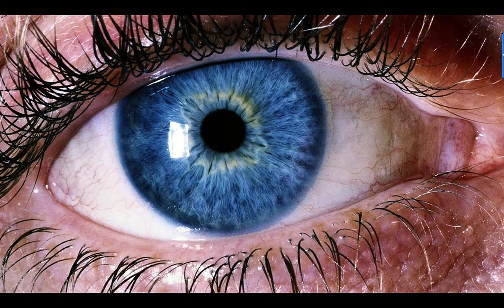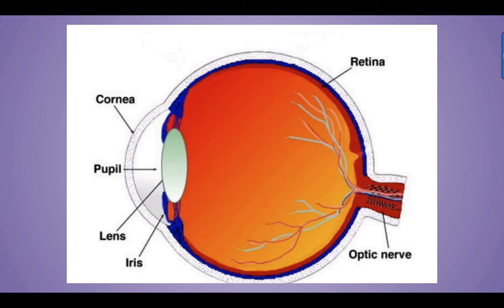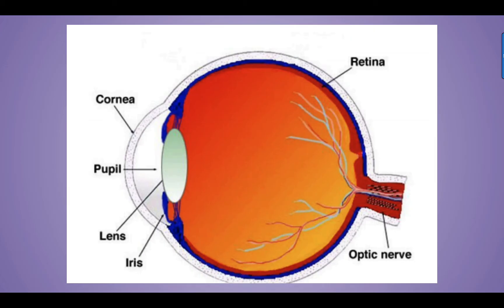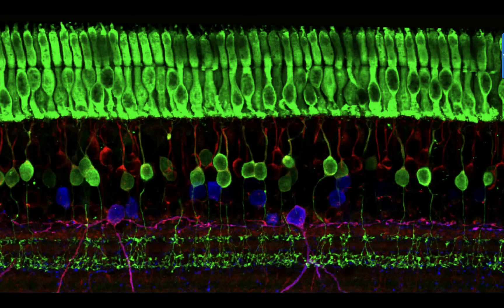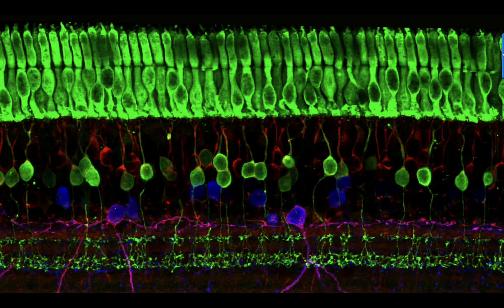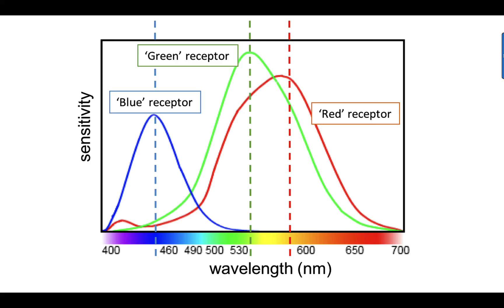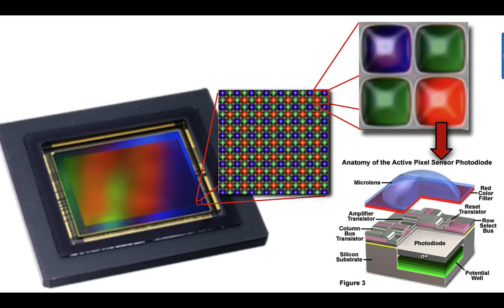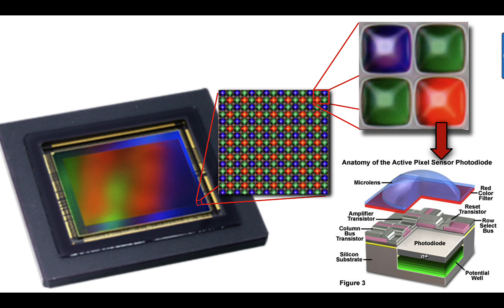Your Eyes Are Like A Camera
IQWST PS1 Physical Science 1 Chapter 9 Notes
Activity 9.3 - How Color Sensors Work